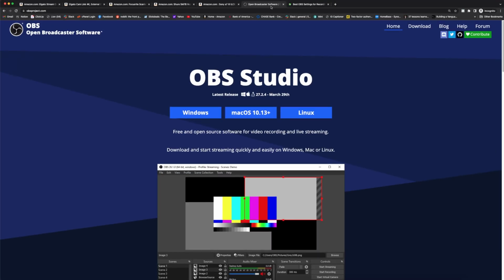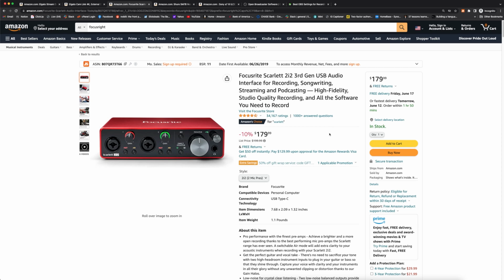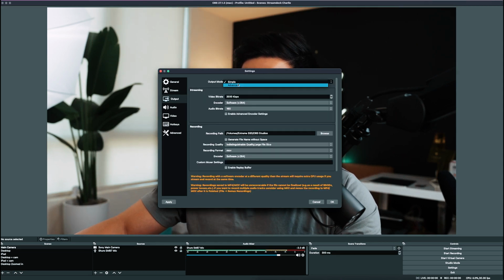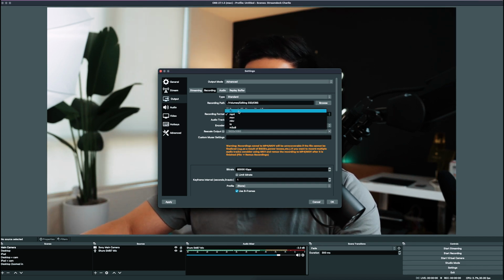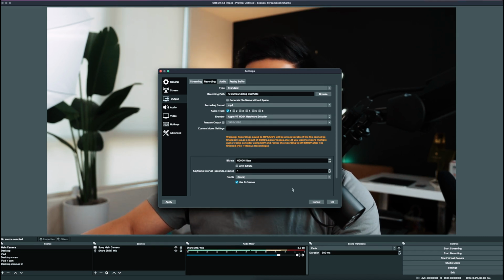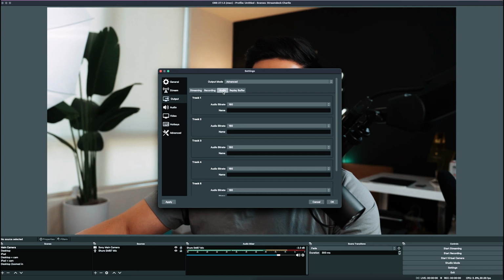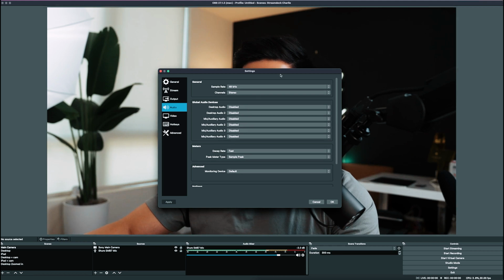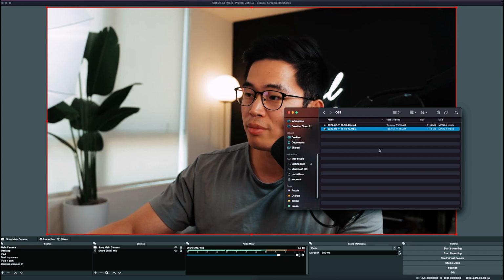How To Record High-Quality Videos On OBS (Step by Step Tutorial)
In this video, I go over how to record high-quality videos on OBS studios for complete beginners that want to be able to set up a high-quality production studio. This method will save you a ton of time and energy compared to having to record through your camera and then send it to your computer.

Elgato Stream Deck:

Camlink 4k
Sony a7iii camera
Shure sm7b mic
Focusrite Scarlett

Our favorite business must-haves:
💳 Best business credit cards:

Be sure to watch through until the end to get a full explanation and walkthrough on how I record high-quality videos using OBS directly on my computer, and how you can too. Of course, you don't need the same exact camera or microphone that I'm using, but if you want the same quality, this is the equipment that I use. You will need to get the Elgato Stream Deck because I've gone through many cheaper alternatives and frankly, they aren't worth it which is why I encourage you guys to just spend the extra money to have something that will work properly and last a long time.

-Charlie

Timeline:
0:00 - Intro
0:38 - How To Get OBS
0:55 - Necessary Equipment
2:00 - OBS Settings
5:17 - OBS Scenes
6:22 - Conclusion